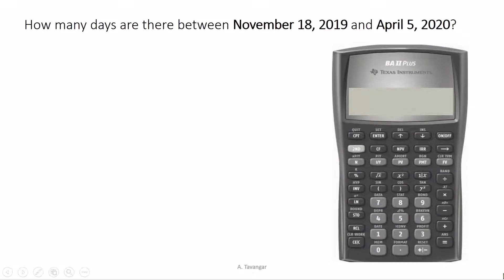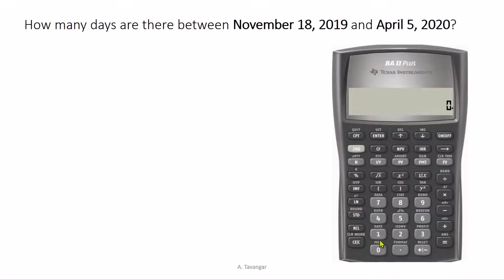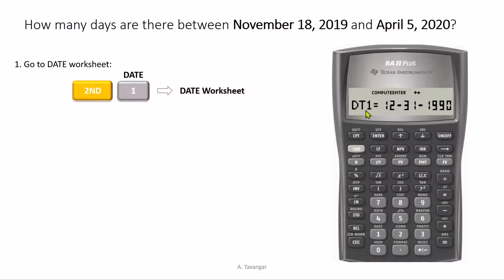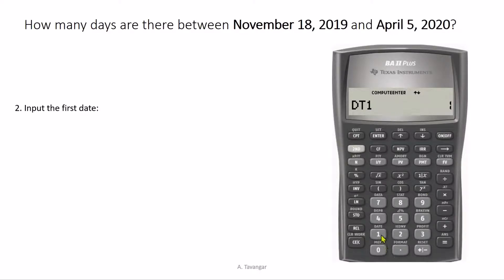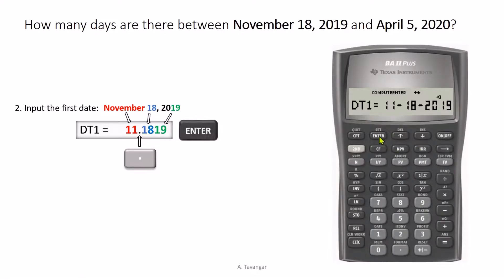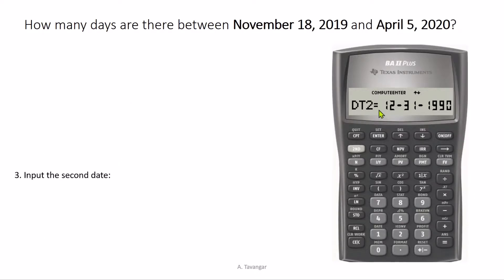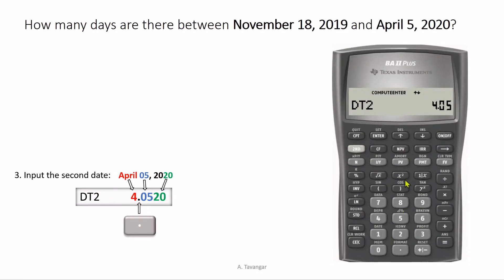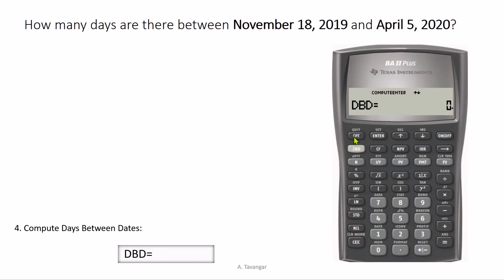Compute Days Between Dates using TI-BA II Plus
How to compute Days Between Dates using Texas Instruments BA II Plus Financial Calculator